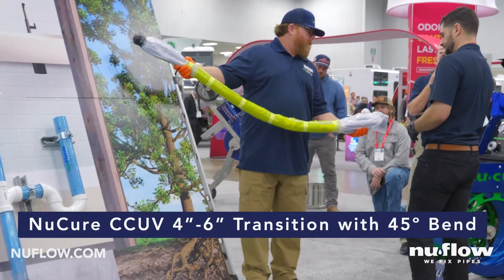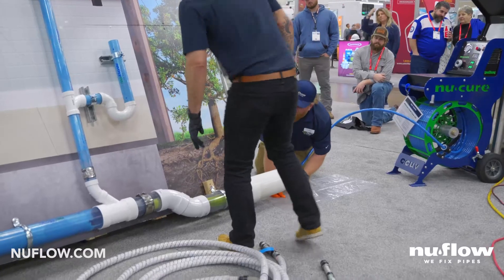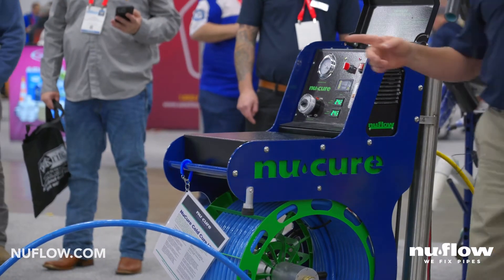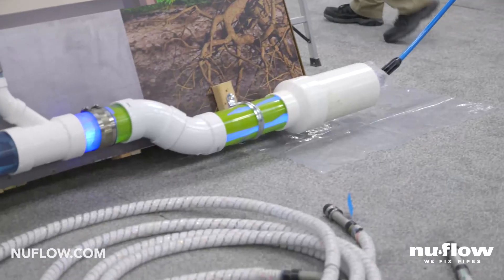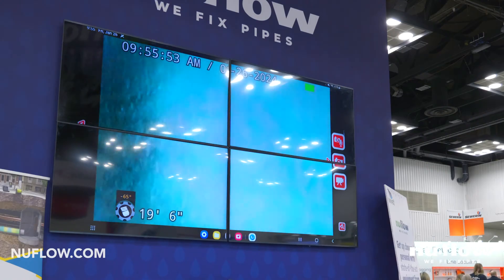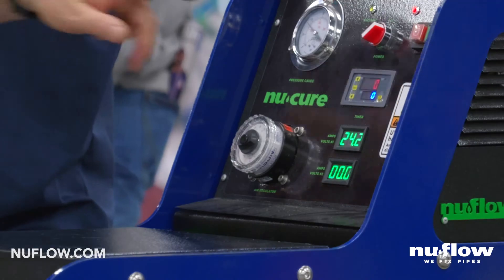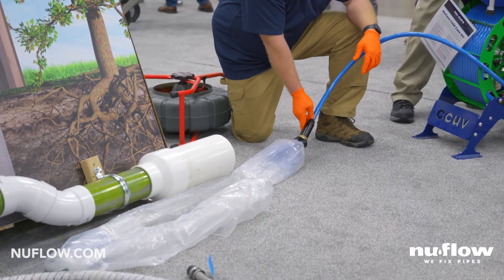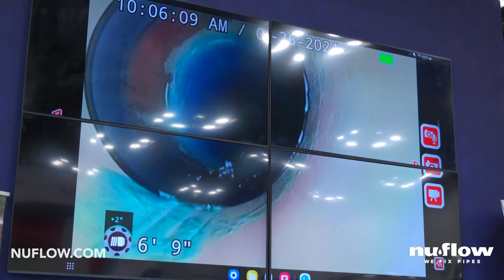NuFlow's NuCure UV Pipe Lining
Boost Your Productivity with NuCure Cold Cure UV!

Every factor was taken into consideration when designing NuFlow's NuCure Cold Cure UV pipe lining system, including LED light efficiency, transparency of lining materials, and cold cure resin. It features dual power supplies and a Double Helix™ light train for complete curing throughout the length of the liner. It combines cold cure UV resin and GRP fiberglass-enforced liners to provide structural rehabilitation solution. These features provide significant advantages for installers by reducing labor costs while maximizing profitability.
• Cures in 10 minutes, line more pipes in less time.
• Precision Pull-in-Place installation for perfect placement every time.
• Resin Protection System protects from UV exposure, so installers can work without fear of premature curing.
• Cold Cure resin doesn’t require cooling equipment.
• Shelf-stable resin, pre-wet out liners on or off site.
• Zero VOC, avoiding odors and resident concerns.
• 3”- 6” pipes.
All NuFlow products come with training and 24/7 technical job support for our Certified Contractors.